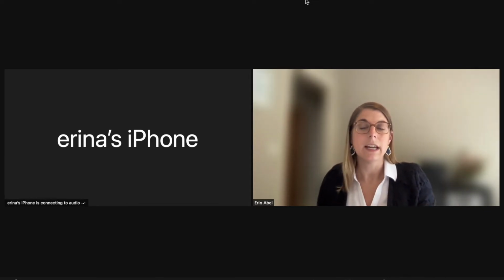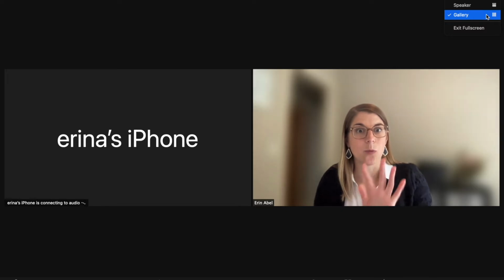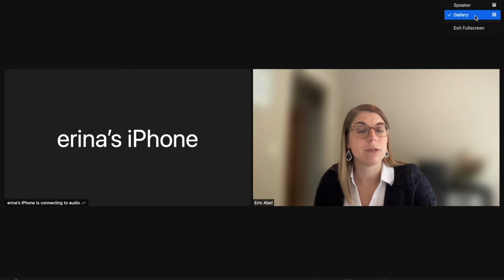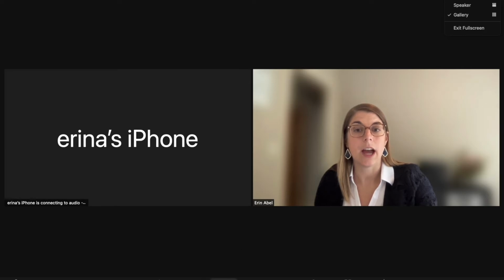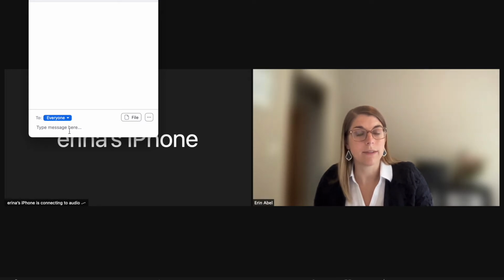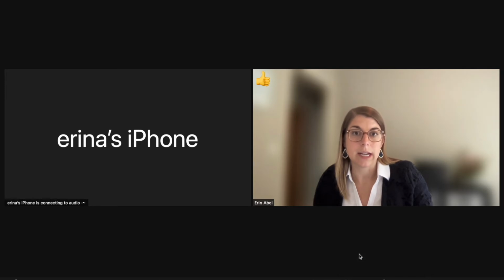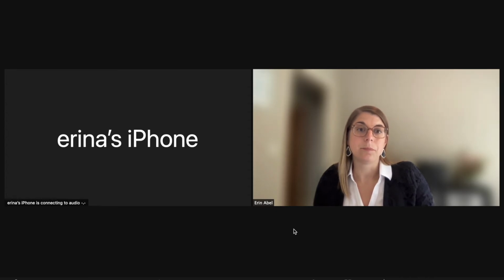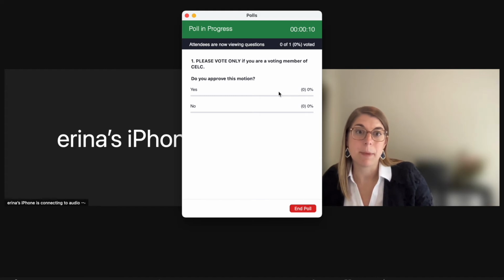CELC Zoom Instructions